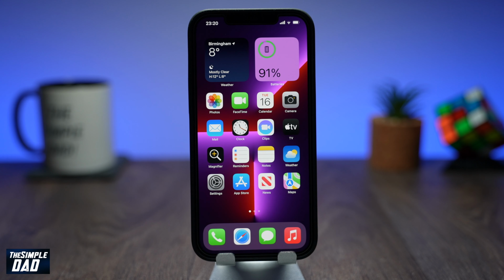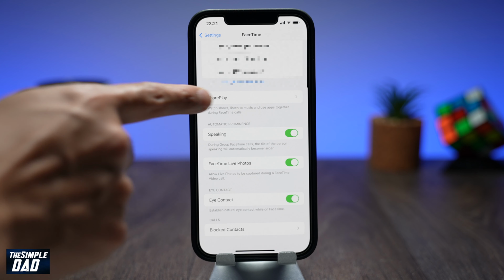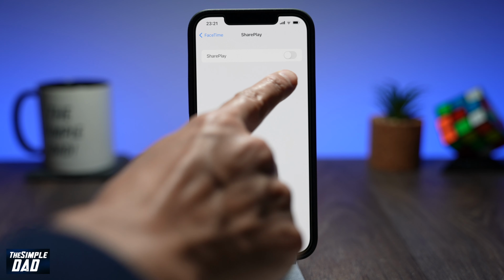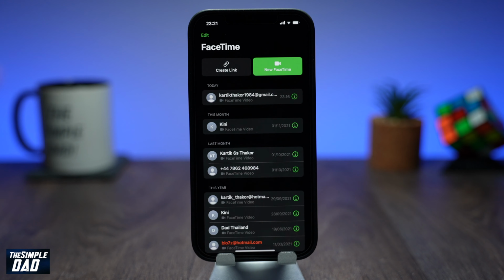How to Enable Shareplay on iPhone iPad iOS 15 1